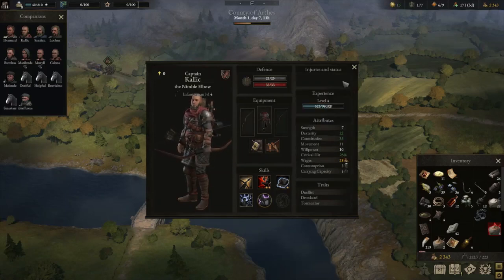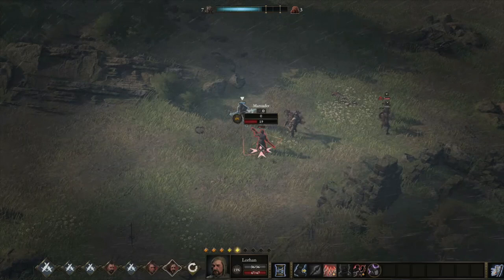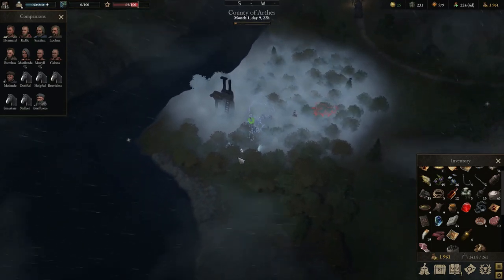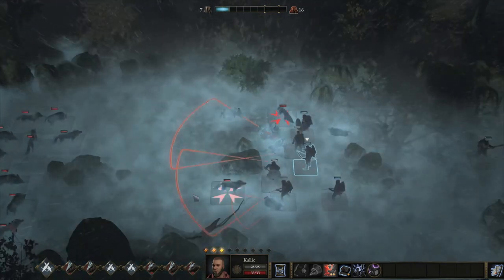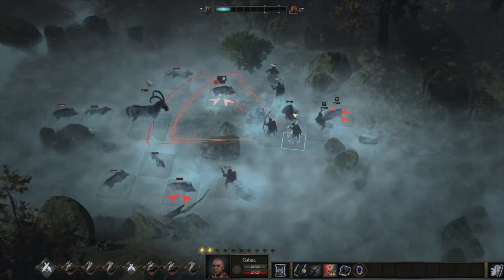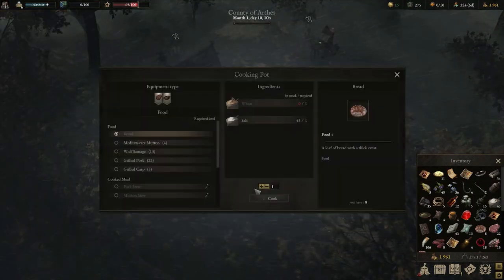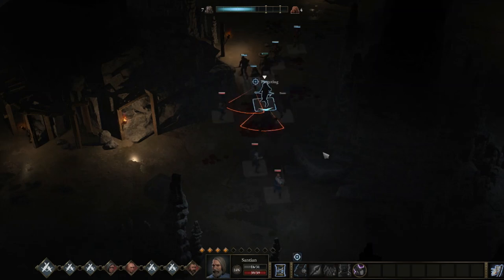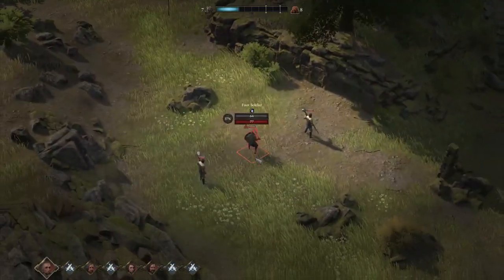Wartales - Hard/Hard - Spearman playthrough #5 - On the Hunt in Arthes!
We are starting to get into some tougher fights now - including some heavily armored enemies, and the ghost pack!

The playthrough is not a tutorial like the other videos, though I drop in some tips along the way too. I am setting this squad up for what may be some very hard challenges later in the game and am also testing some ideas in the lead-up to it. I have four main goals for this session:
- Commence collecting white leather in prep for level 5
- Start some of the Arthes questline
- Collect some armor layer recipes
- Buy some black market starting skills (if opportunity presents itself - we are getting closer to this one I promise!)